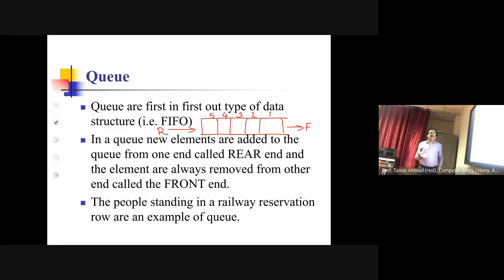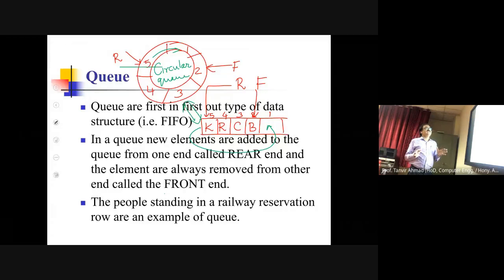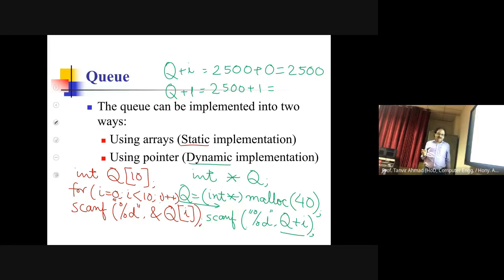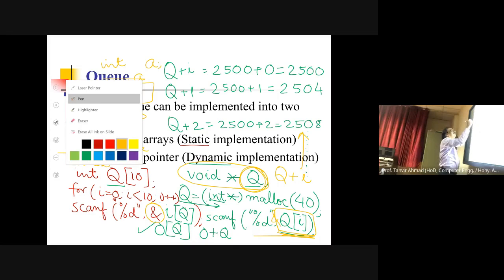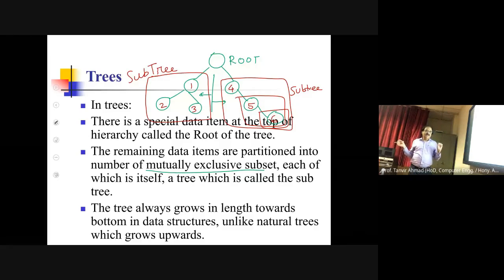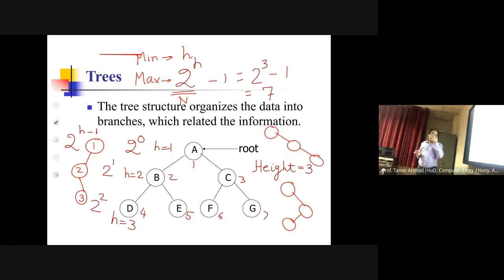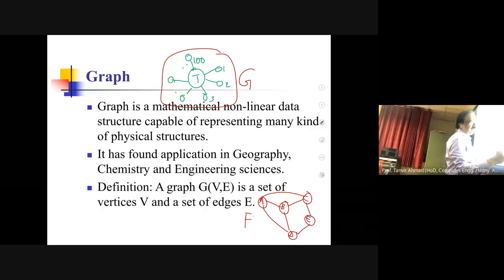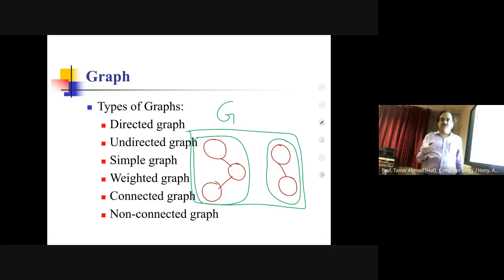DATA STRUCTURE CLASS on 'QUEUE' 12th August 2020